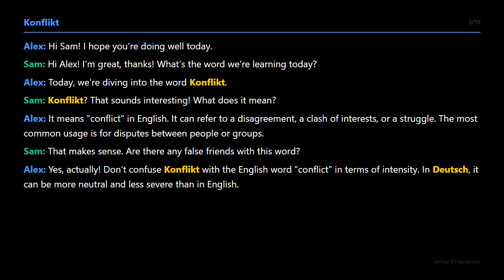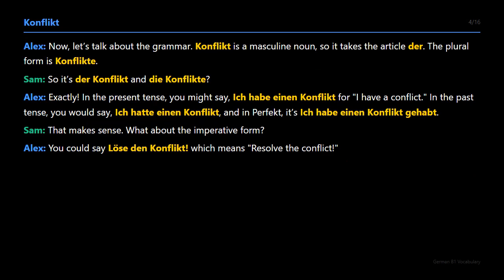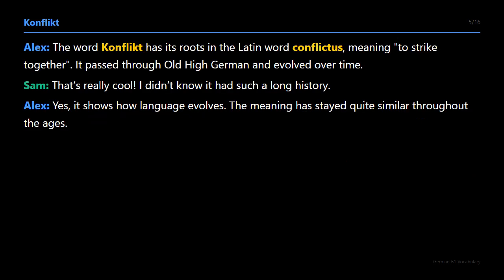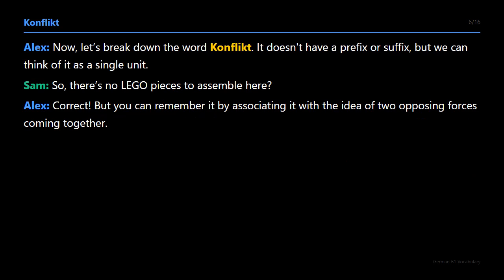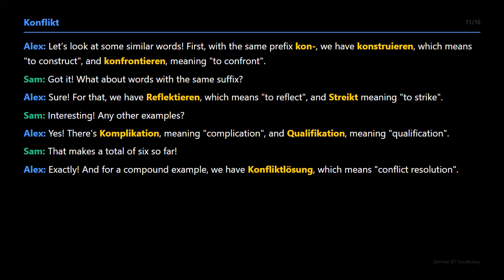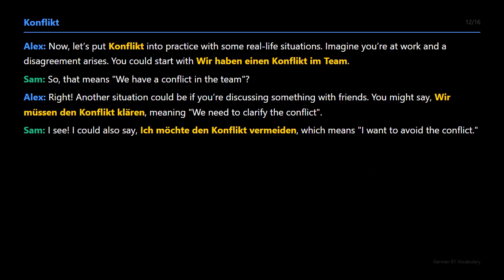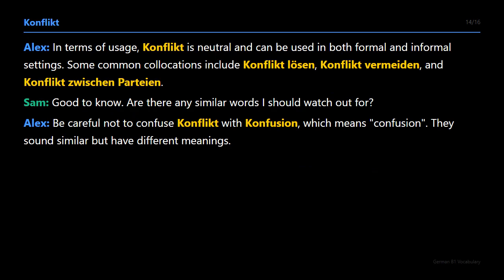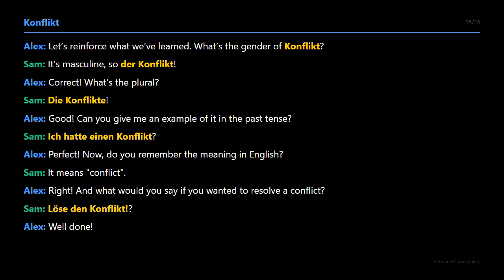German Word: Konflikt — conflict | B1 Vocabulary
Understanding the word «Konflikt» is essential for navigating discussions and disagreements in German-speaking environments. Once you see this video, you will never forget this word. Ever.

In this lesson, we take a conversational deep-dive into the word «Konflikt» through a natural dialogue between Alex and Sam. This unique format allows you to absorb pronunciation, grammar, and cultural nuances effortlessly.

In this video you will learn:
- The meaning of «Konflikt» and its common uses
- Grammar details including its gender and plural form
- Related words and their usage
- Common mistakes to avoid (false friends)
- The historical roots of the word and its evolution

Why ScientificGermanVocabulary?
- Experience learning like you're eavesdropping on a real lesson